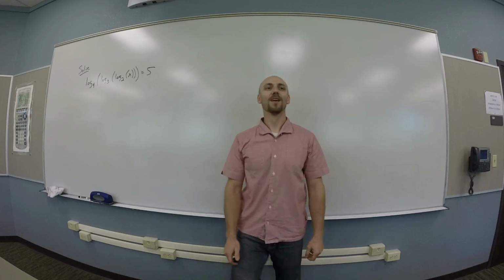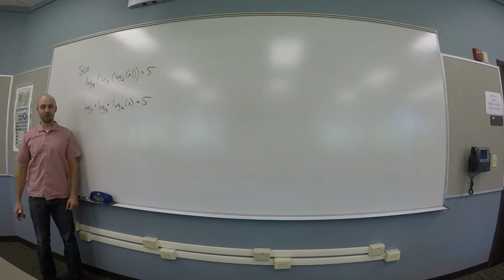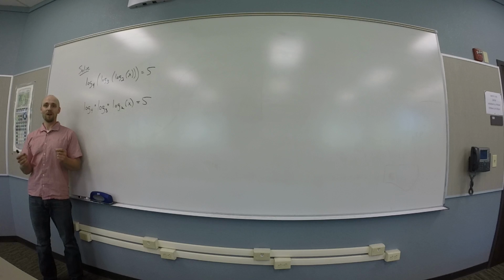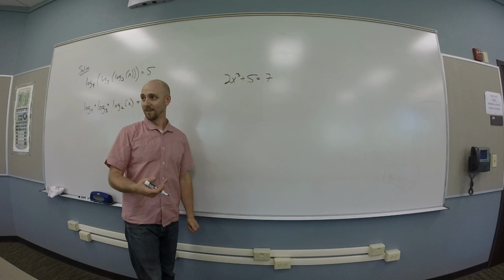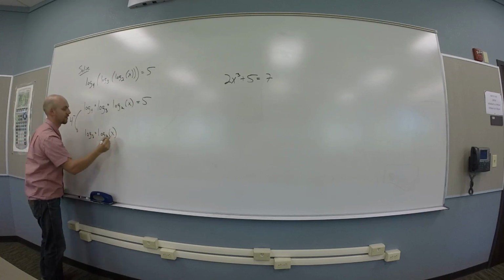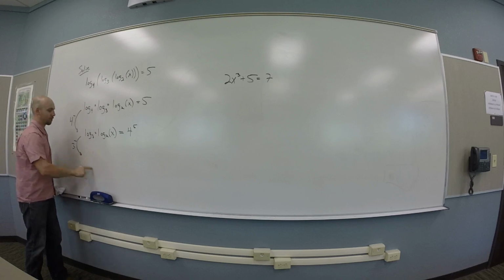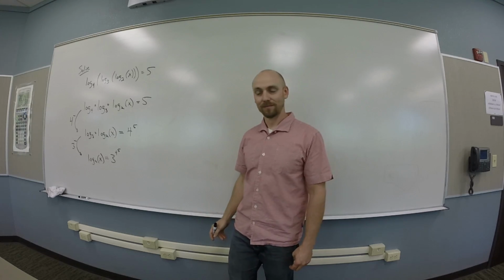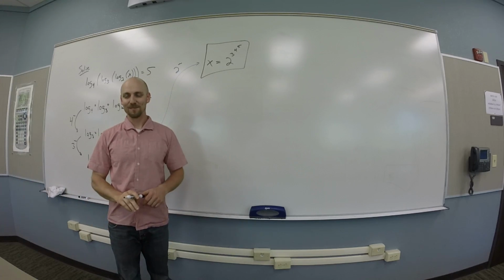log of log of log of x example